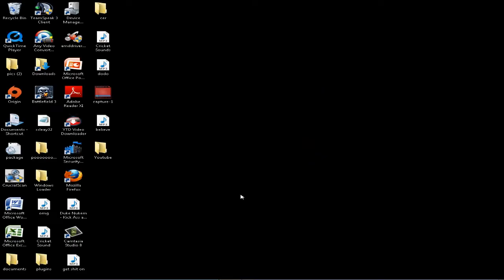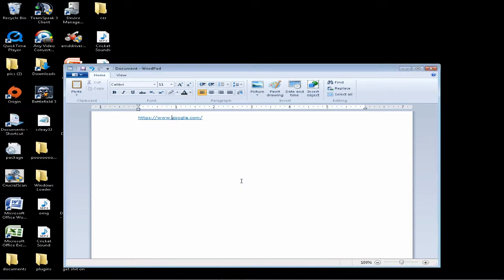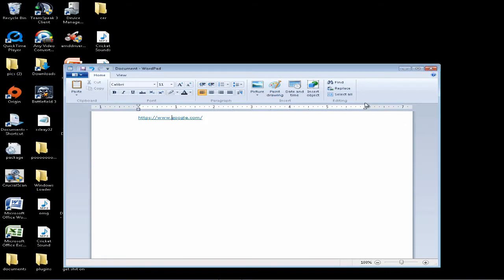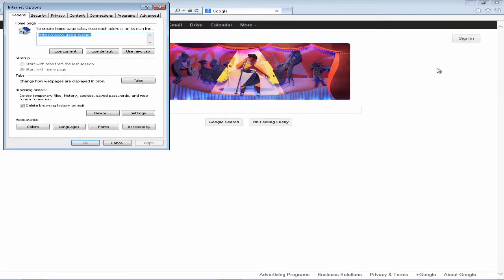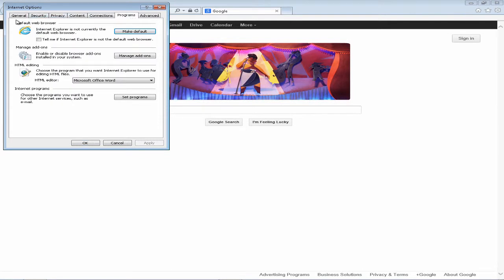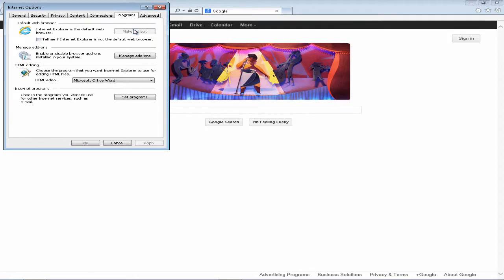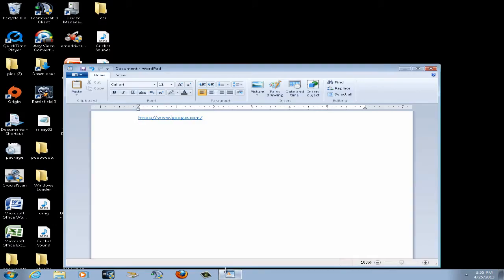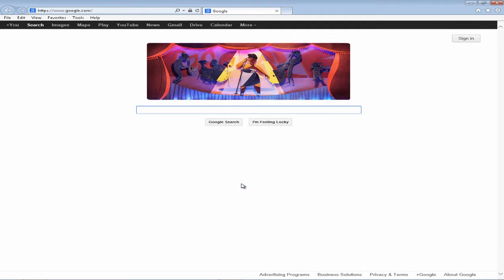How to make Internet Explorer your default web browser